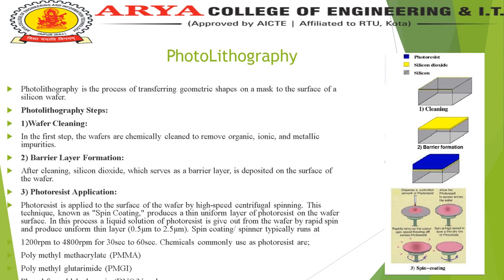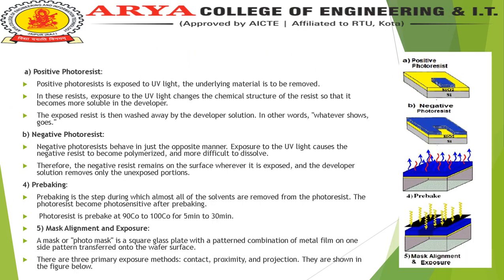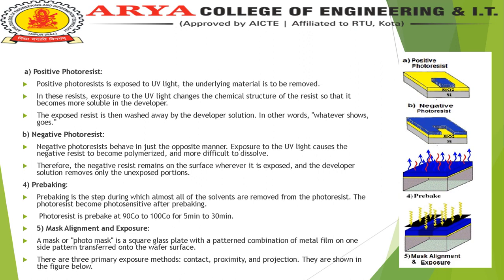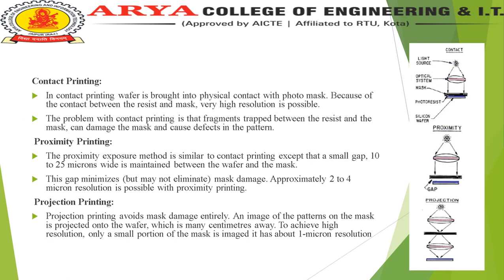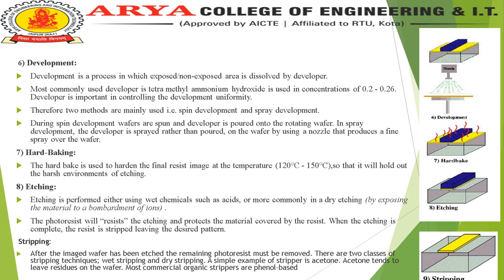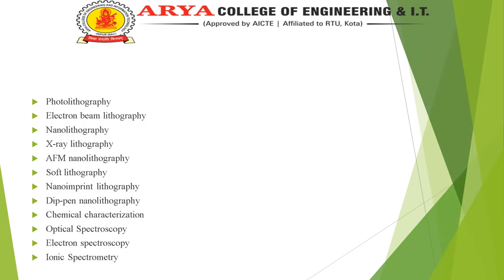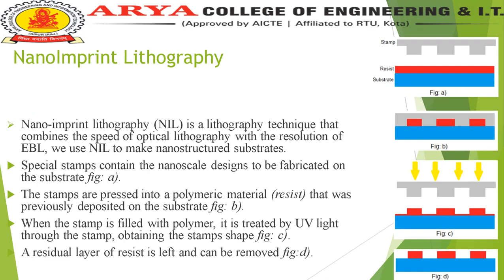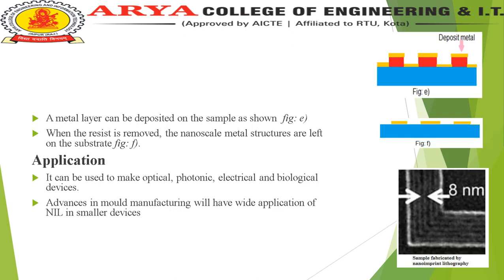Lithography_I by ANKUR SAXENA